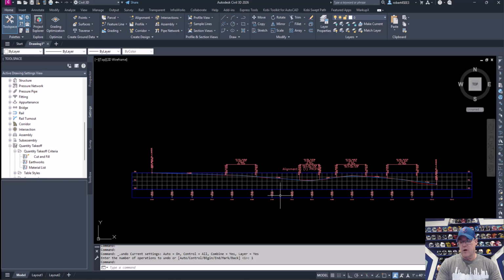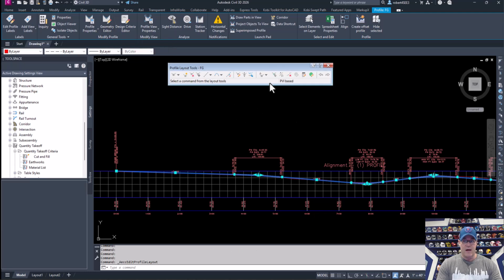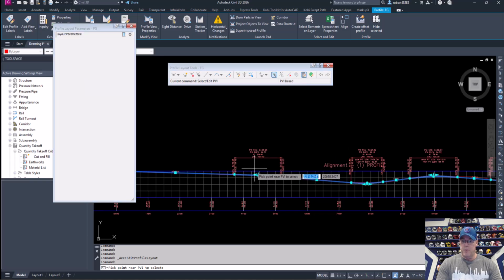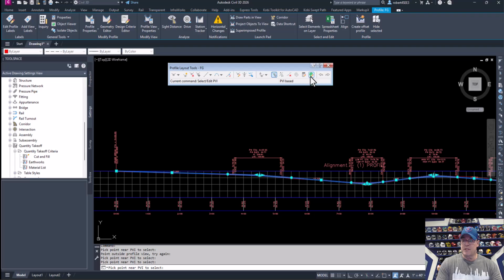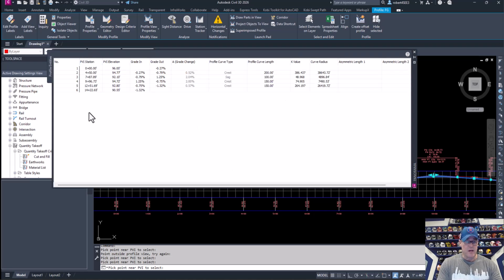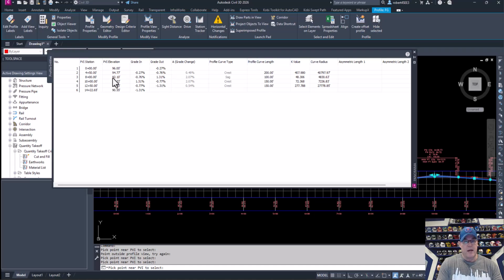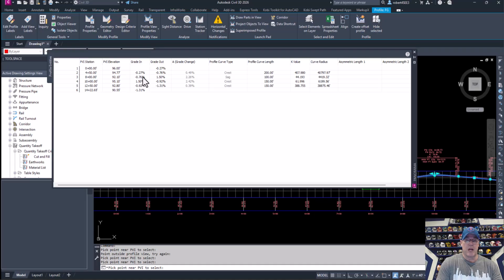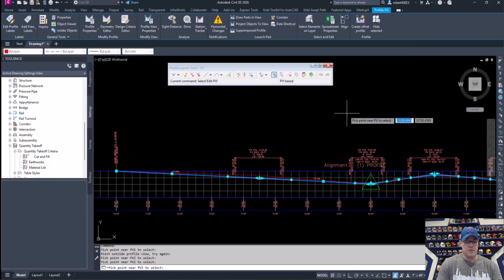13 Editing a FG Profile in Civil 3D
Learn how to edit a Finished Ground (FG) profile in Civil 3D. This video walks through modifying PVIs, adjusting vertical curves, and refining your design profile so it ties smoothly into existing conditions and meets project criteria. Perfect for tightening up roadway, site, or utility design workflows